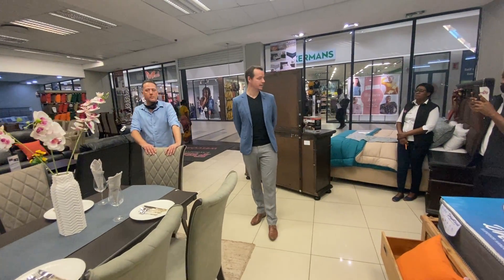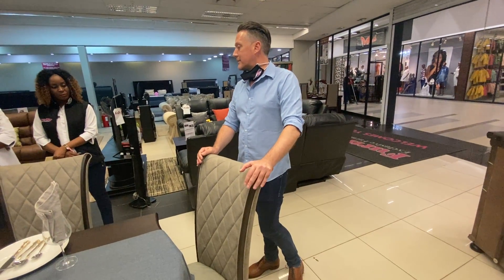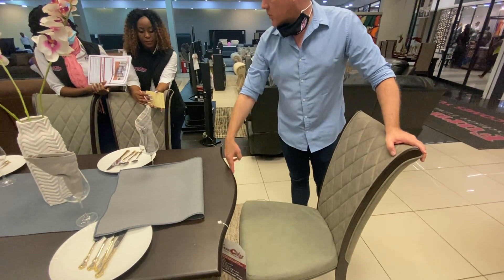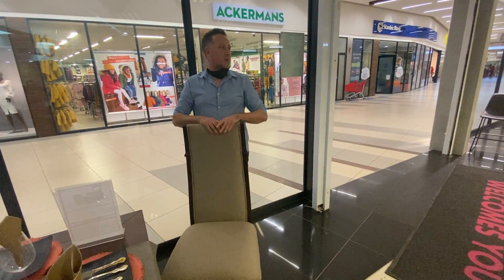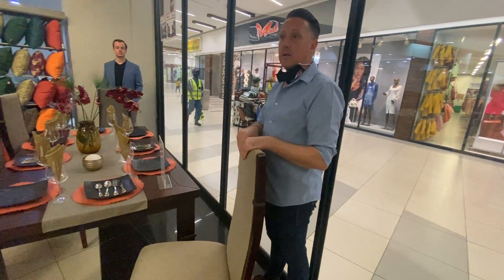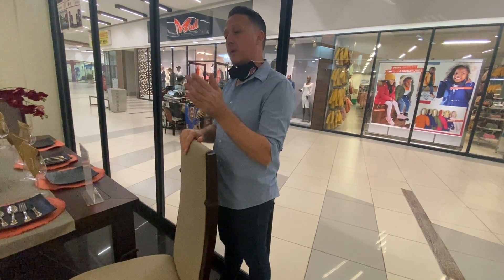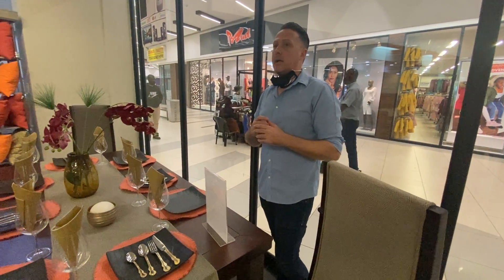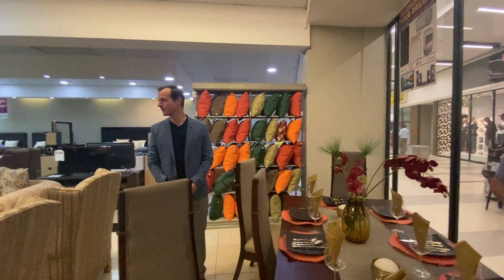FurnCity dining range merchandise walkthrough with Charles and Mark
FurnCity dining FAB and merch training for our staff only, taken at Mukuba Mall in May 2021